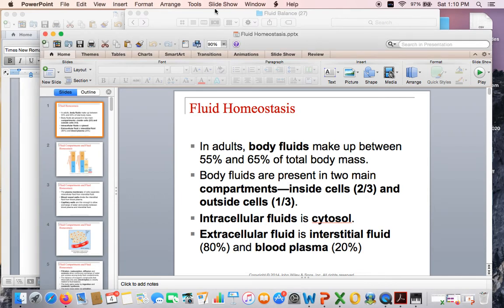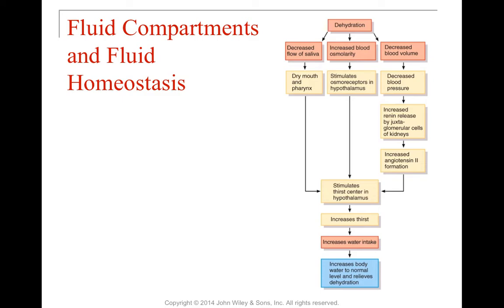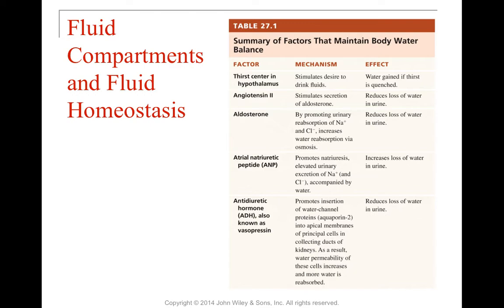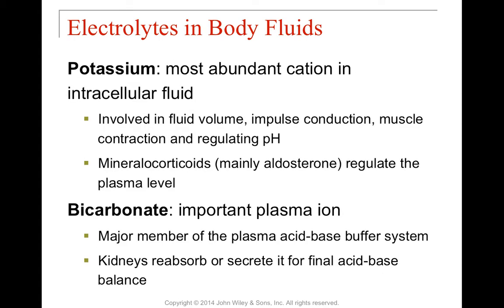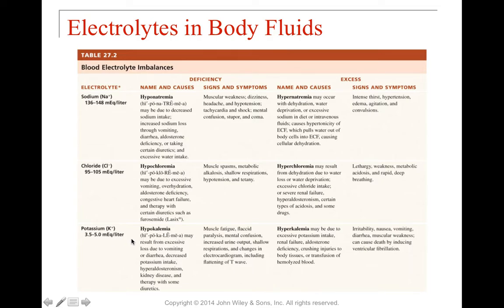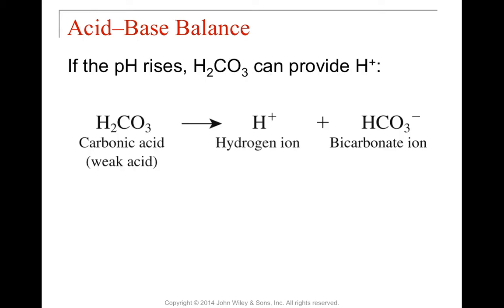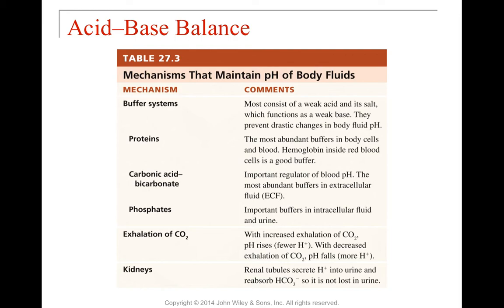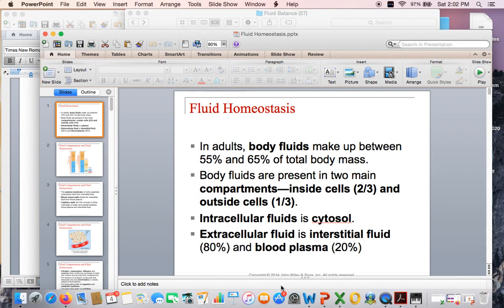ANAT 152 Fluid Homeostasis